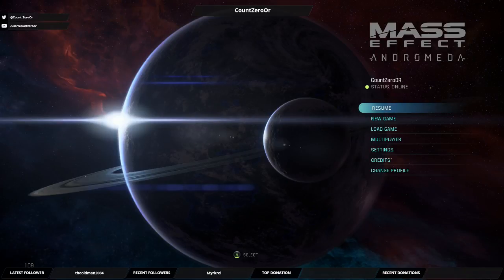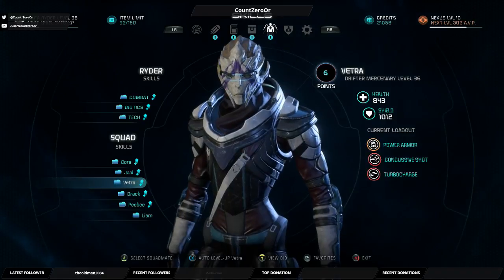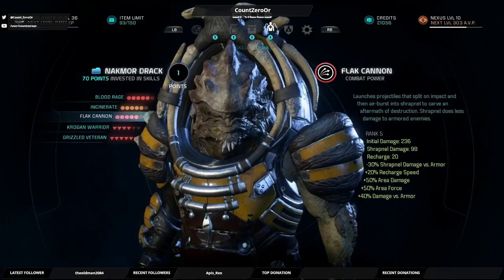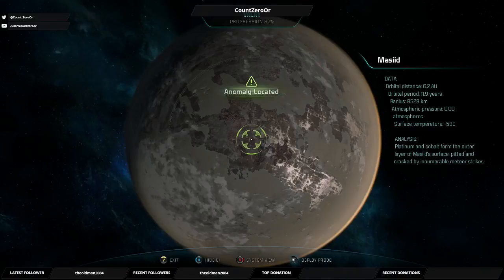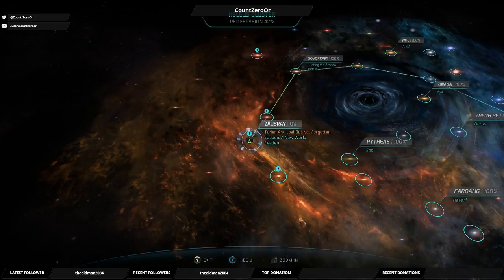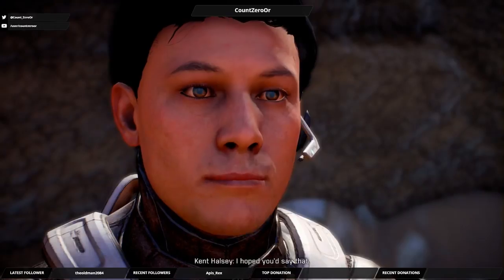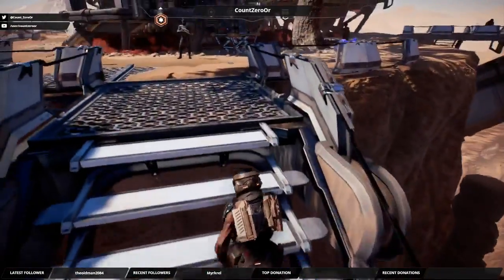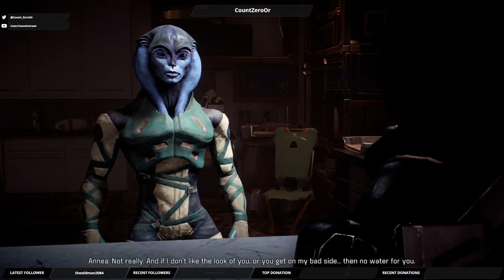Let's Play Mass Effect Andromeda: Part 72 - Arrival On Elaadin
We arrive on Elaadin, and this place is kinda crappy.